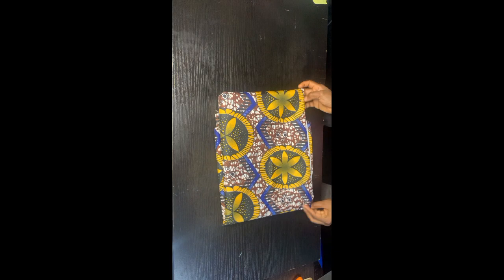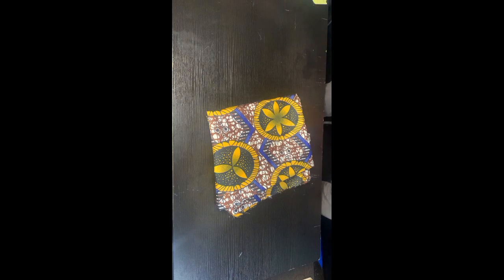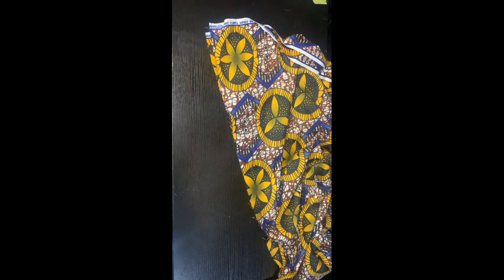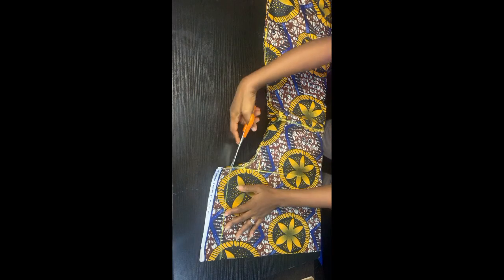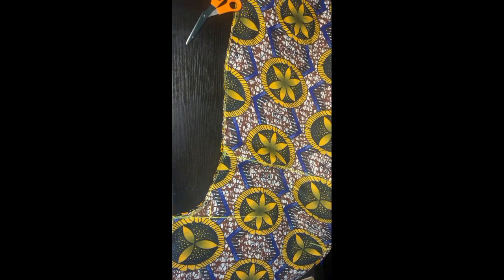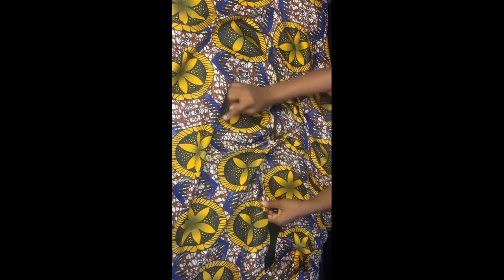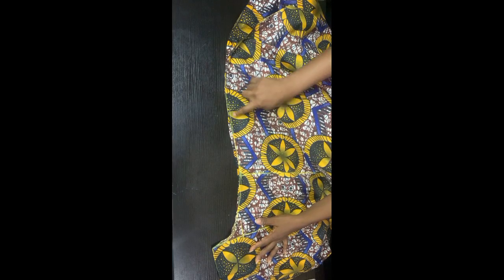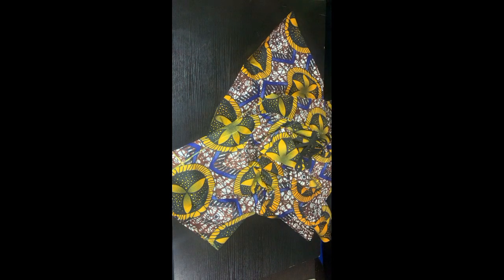How to cut a bubu gown with elastic ruch on the front.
In this video, I will show you how to cut bubu with elastic at the center. How to attach the elastic, how to curve the down part.